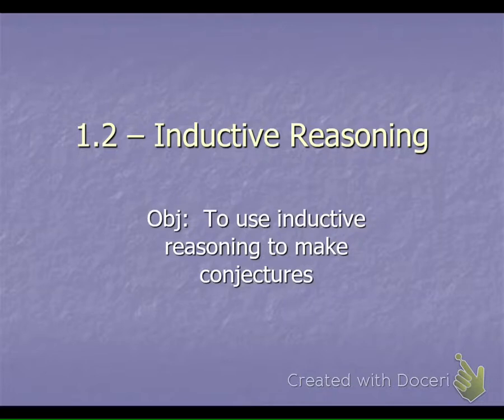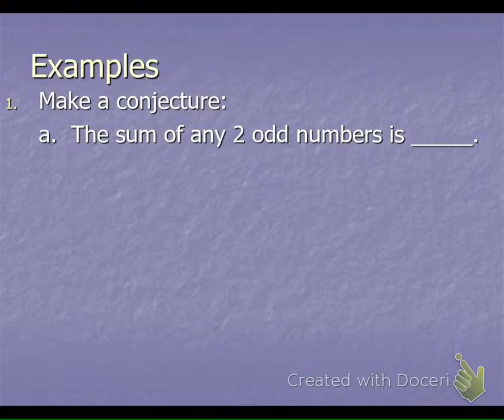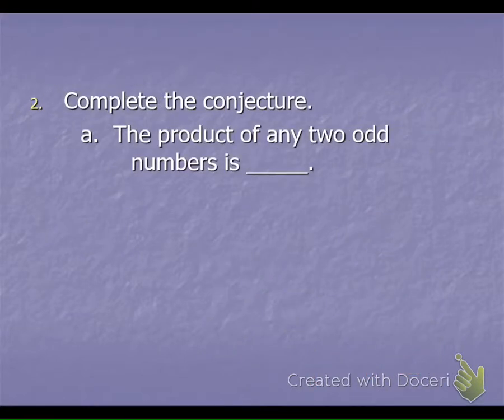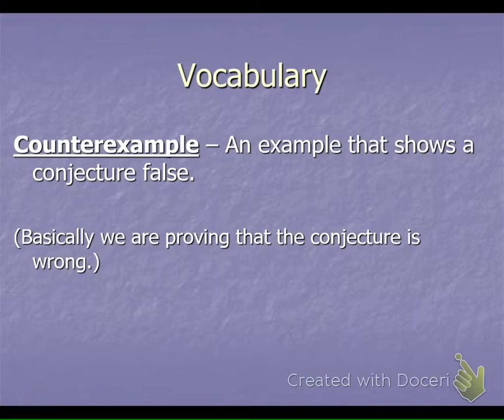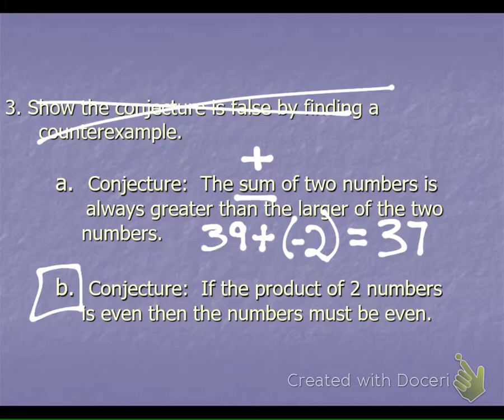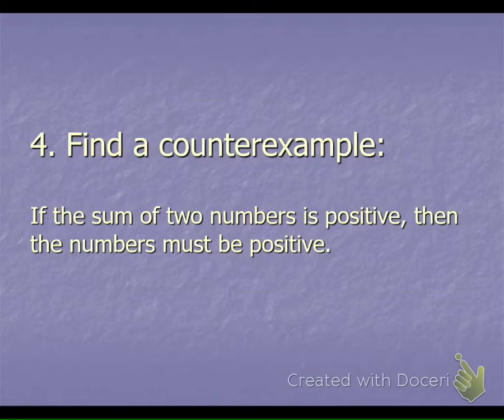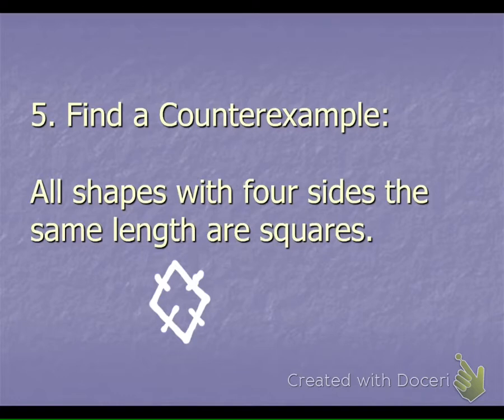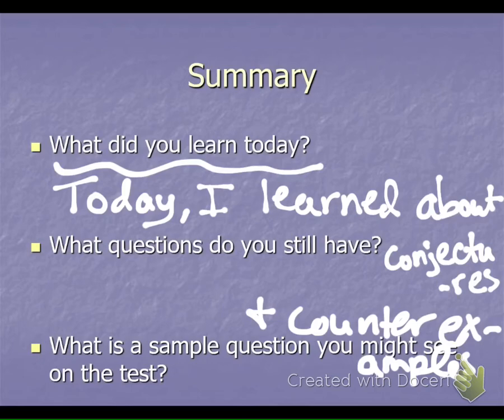Geom T- Sec 1.2